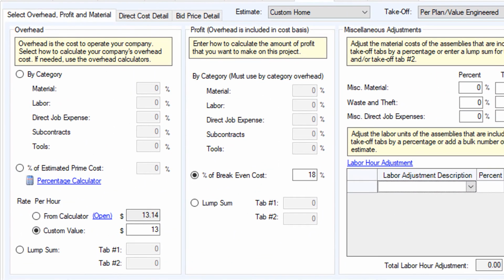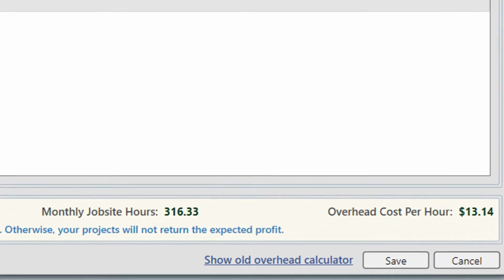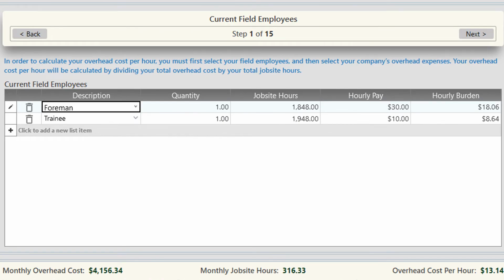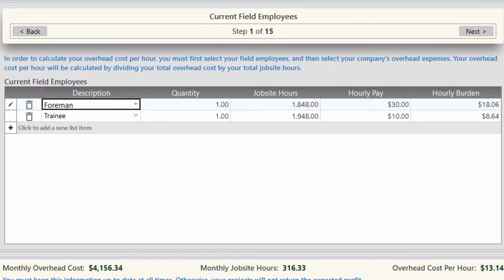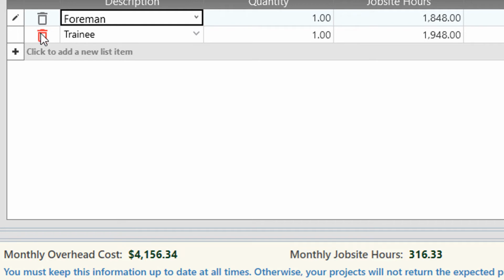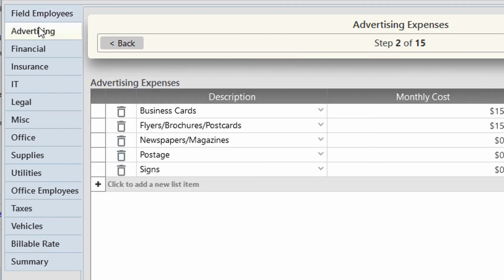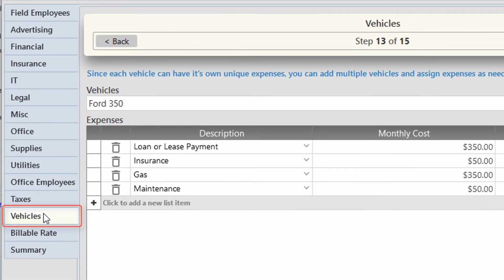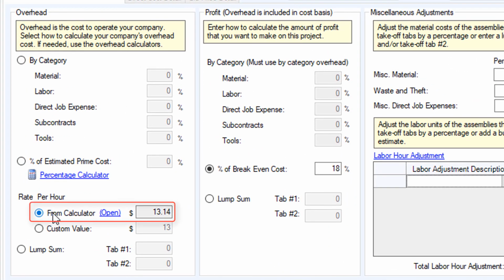New TurboBid Overhead Calculator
This video goes over how to use TurboBid's new Overhead Calculator.